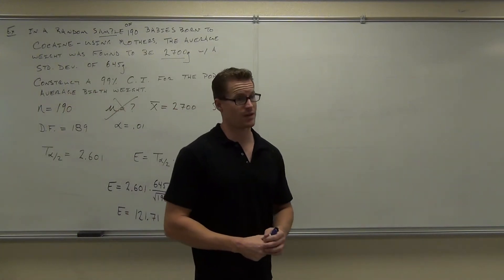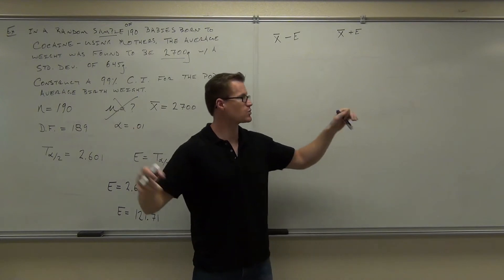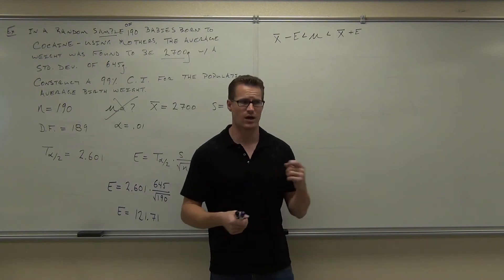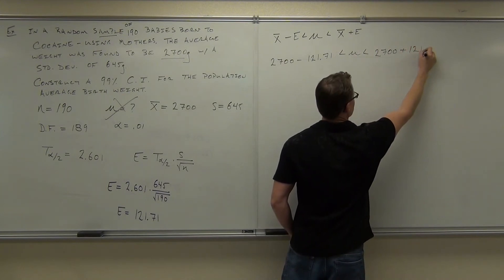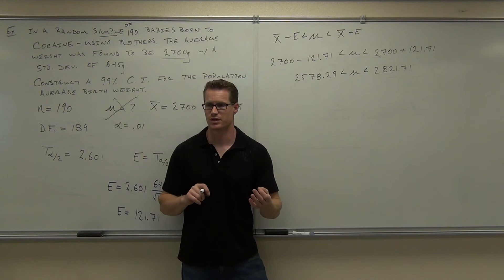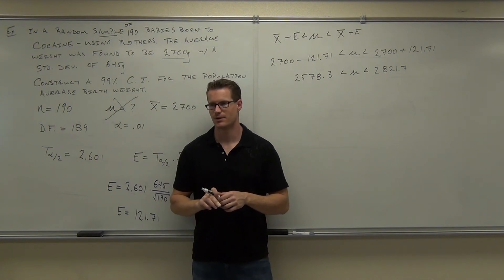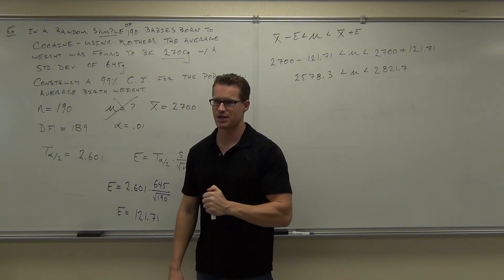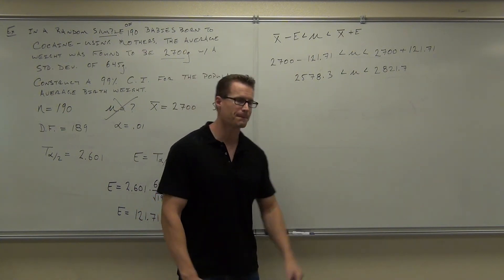Statistics Lecture 7.4 Part 5